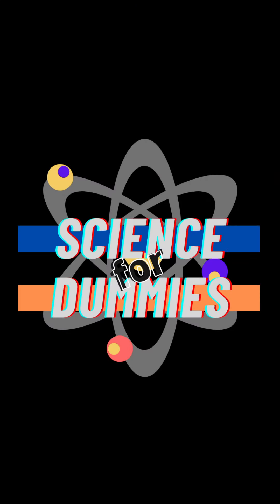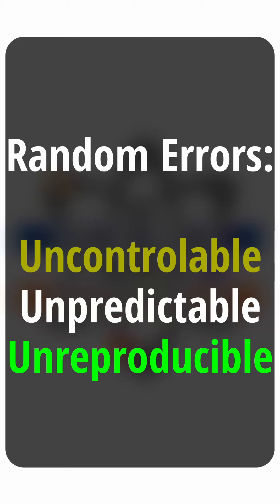Experimental Errors (SCIENCE for DUMMIES)